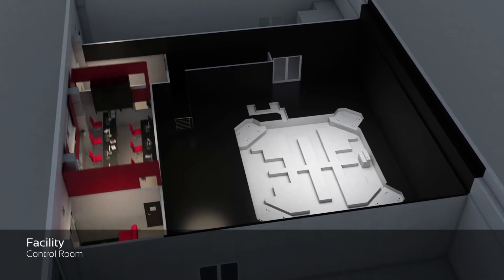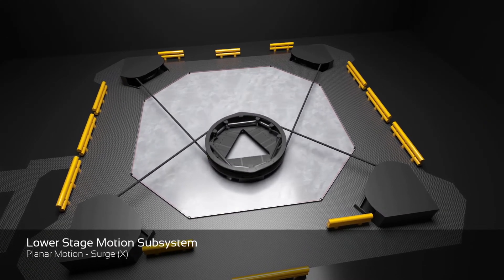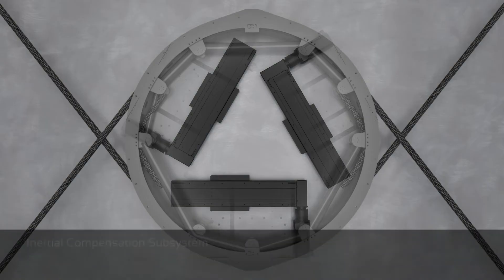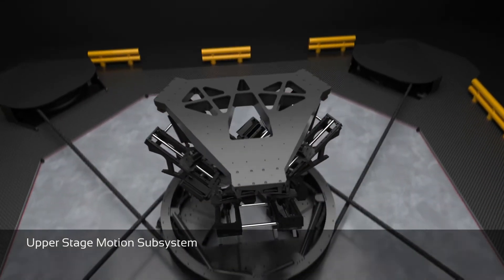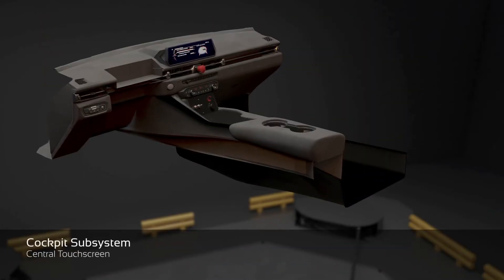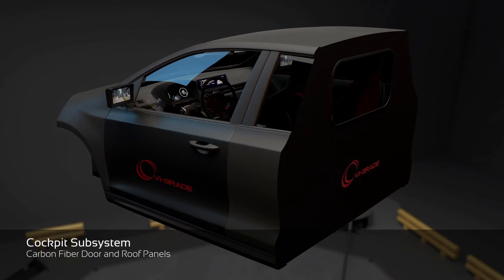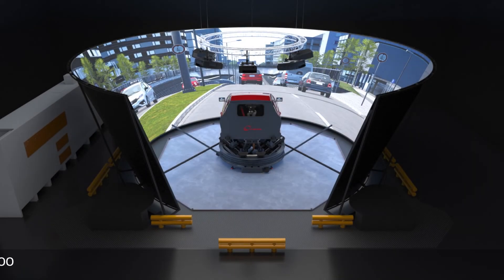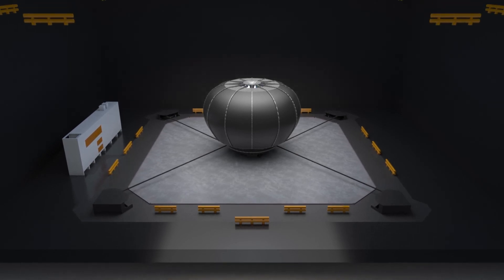VI-grade Cable-driven Simulator Mounting Sequence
This video shows in detail all components of the cable-driven simulator.